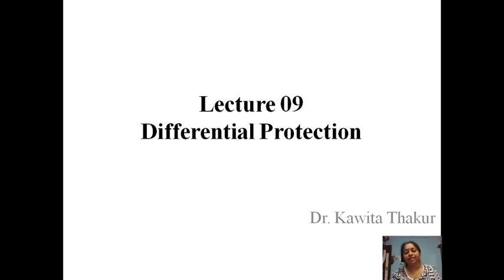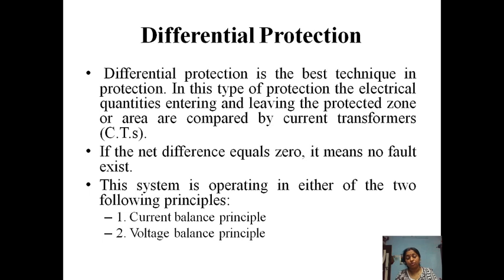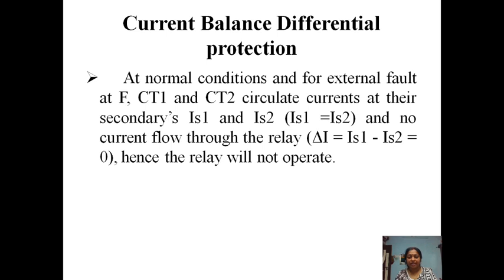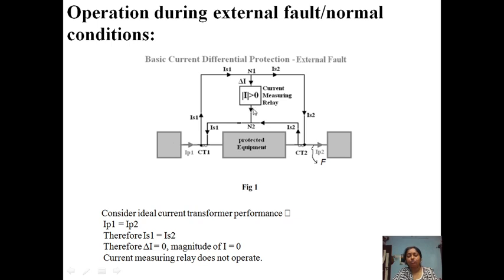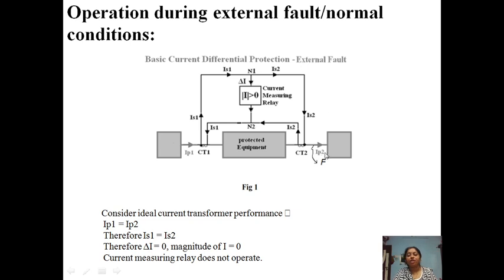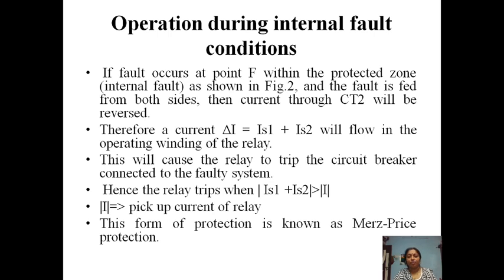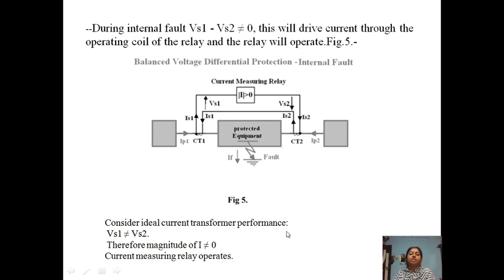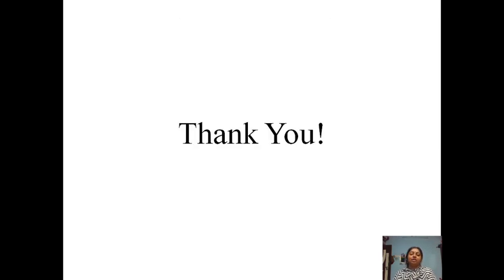SGP Lecture 09,Differential Protection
Prerequisite
Lecture 08